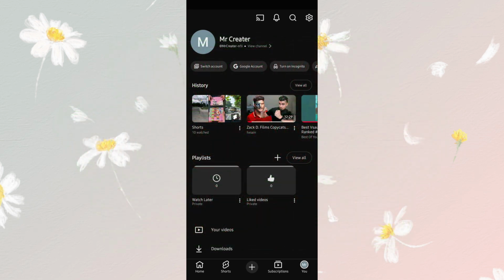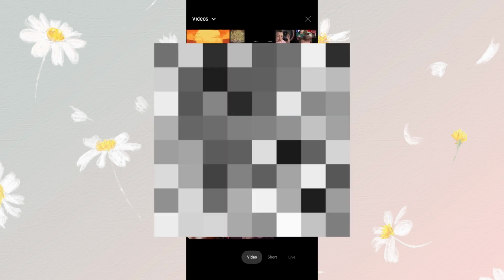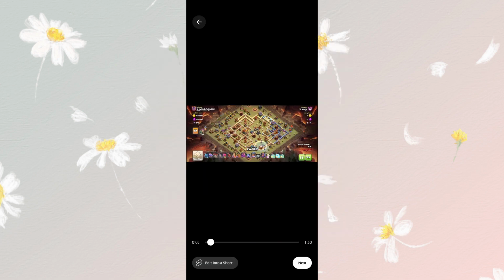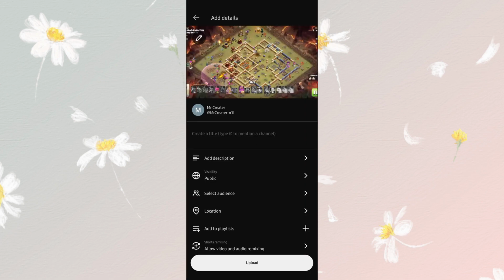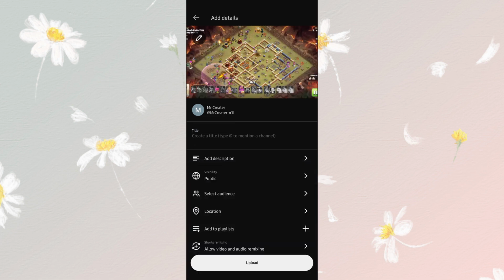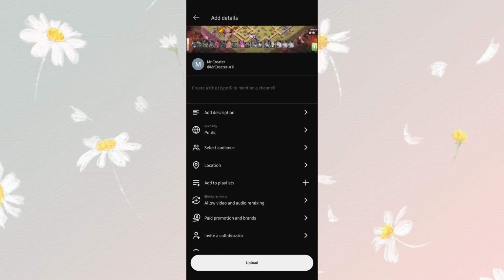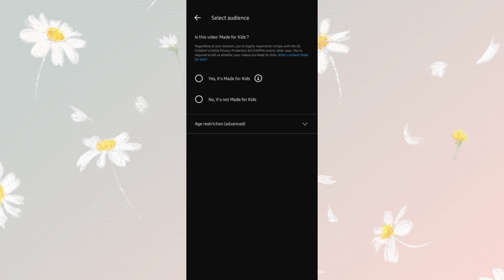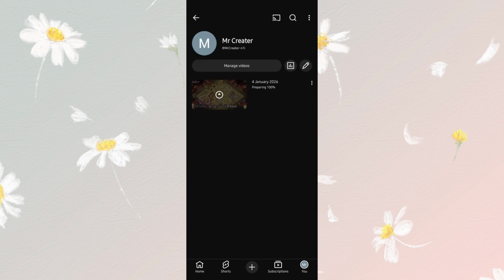How To Upload Video On YouTube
This video will show you how to upload video on YouTube. If you were having any problem proceeding this task, this video is made jus for you! Tech Guide is here to help you with all of your savvy internet problems.